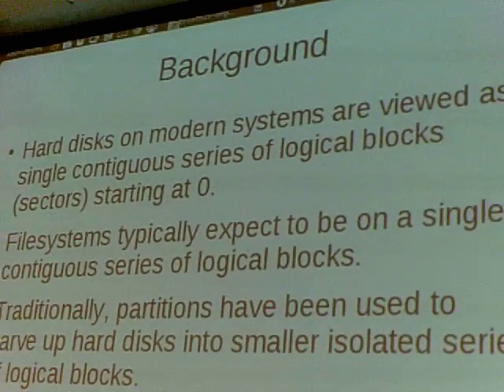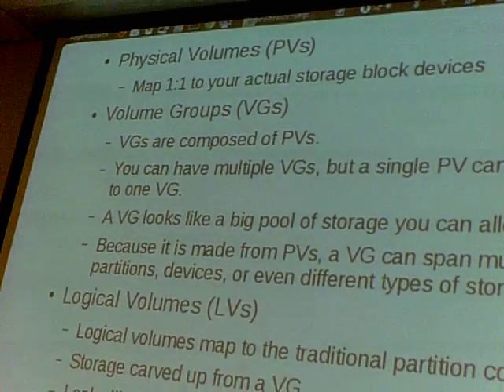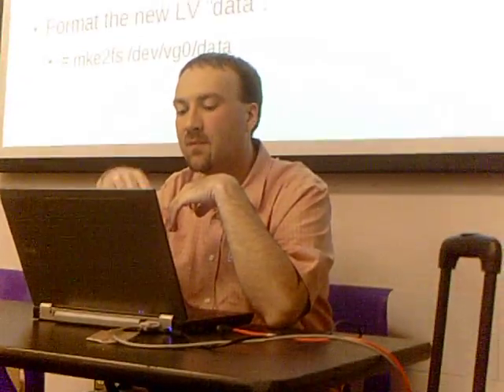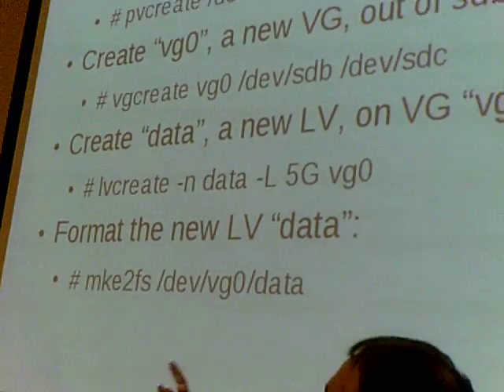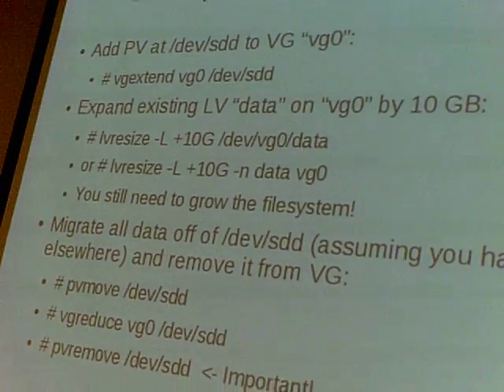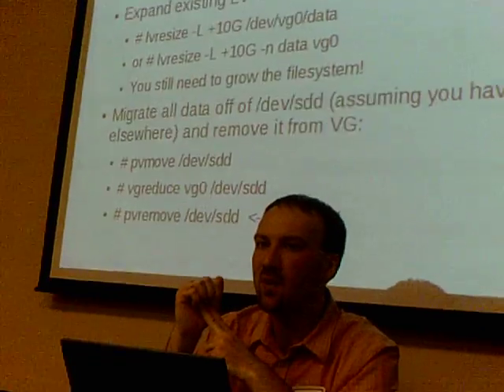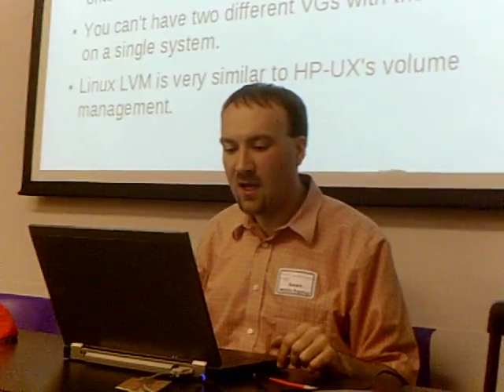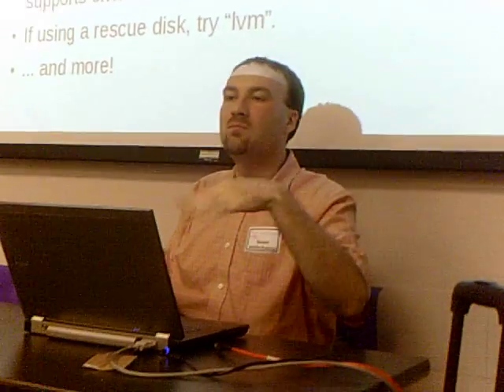mug201112_LVM.AVI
Michigan User Group  MUG 2012/12 Linux Management Logical Volume Management